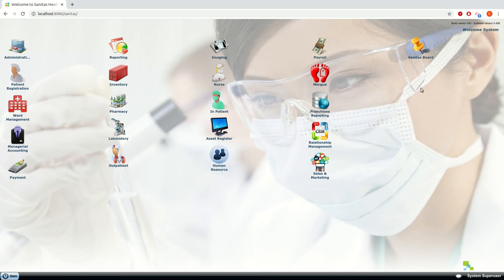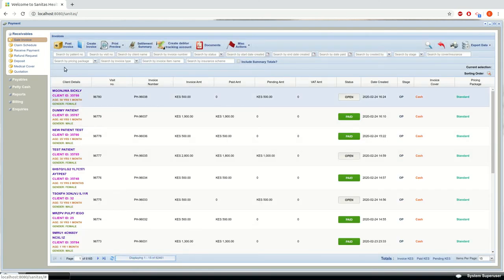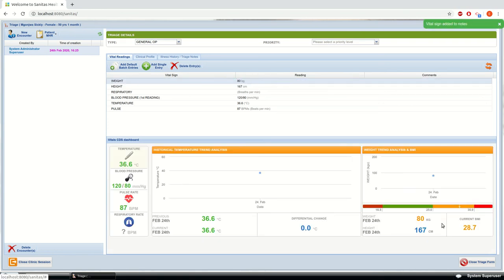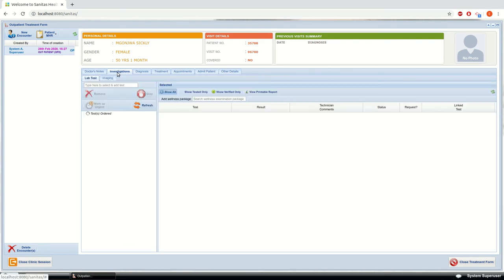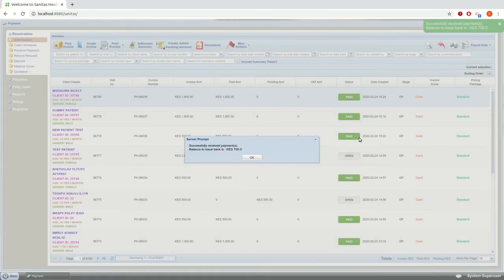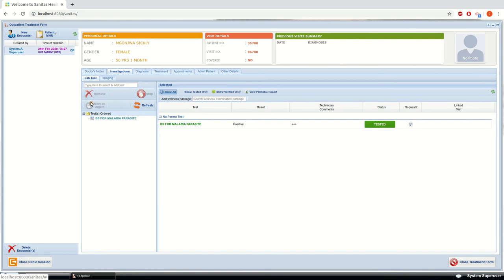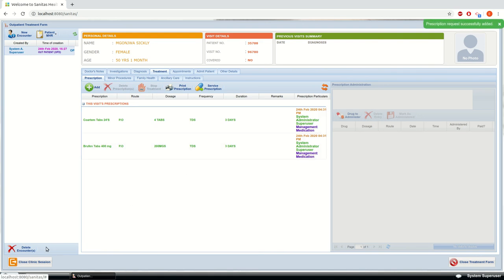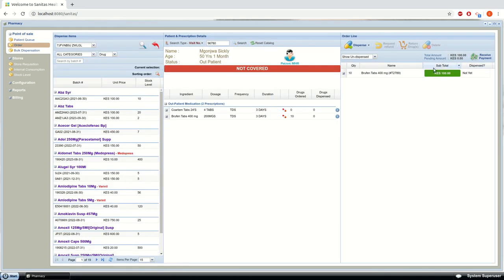Normal outpatient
Normal outpatient process starting from registration, through to triage, consultation, investigations and pharmacy.